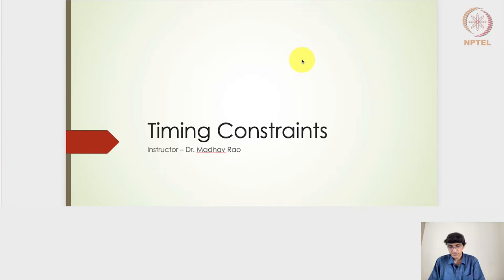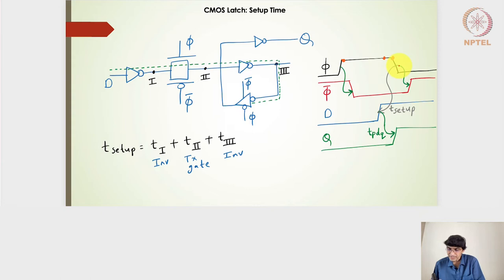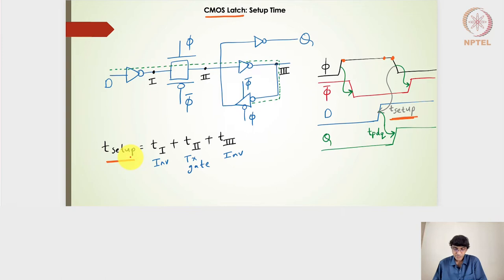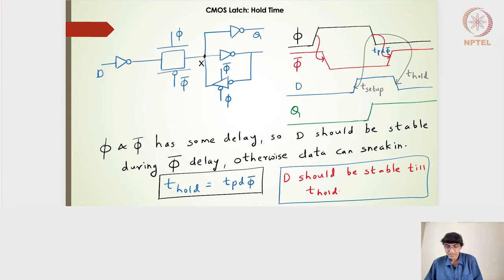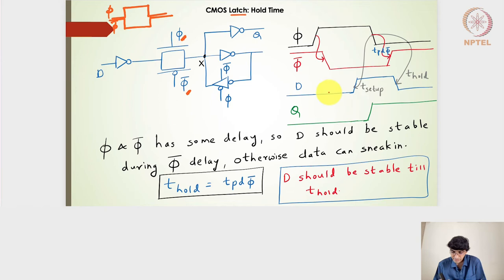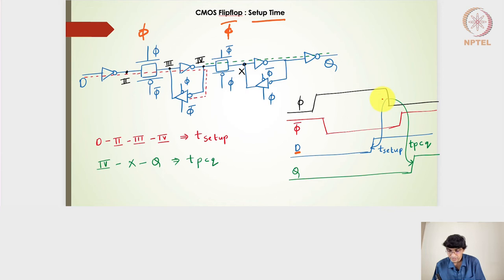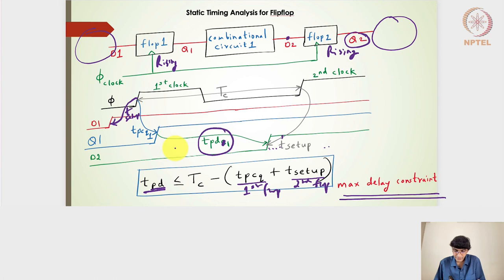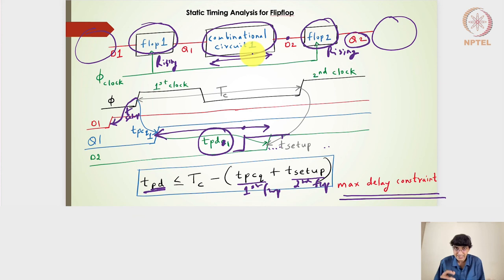11.1 - Static Timing Analysis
11.1 - Static Timing Analysis
The lecture intorduces to static timing analysis for CMOS latch and flipflop designs. The characterization of setup and hold time for CMOS latch and flipflop design was discussed in this lecture. The lecture concludes by establishes maximum delay constraint for a combinational subsystem block between the two flipflops. hold time, setup time, static timing analysis, latch, flipflop, maximum delay constraint